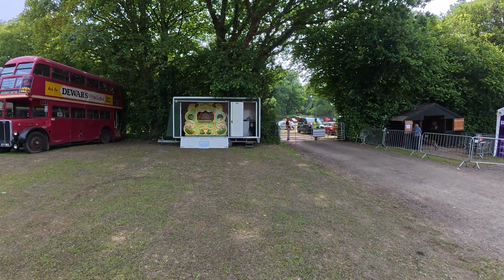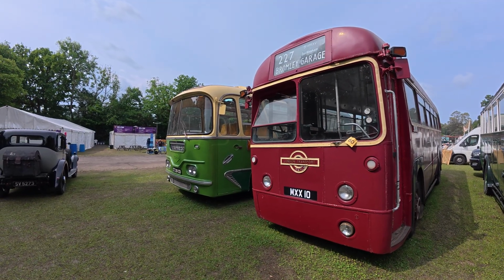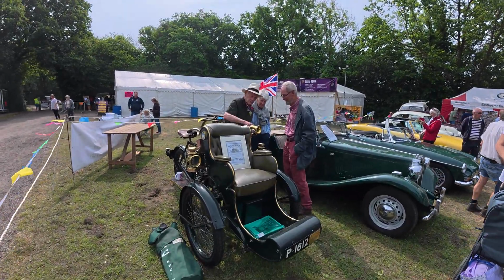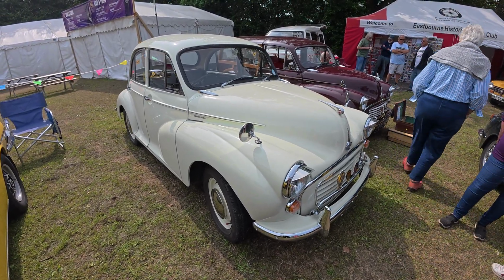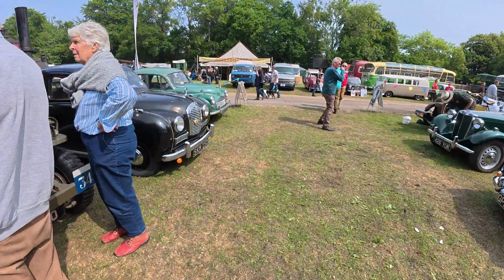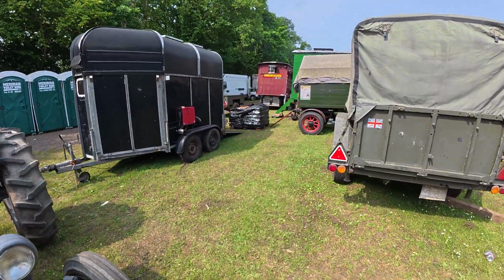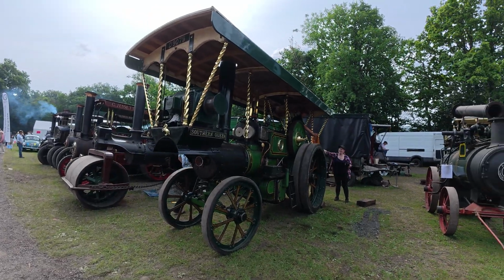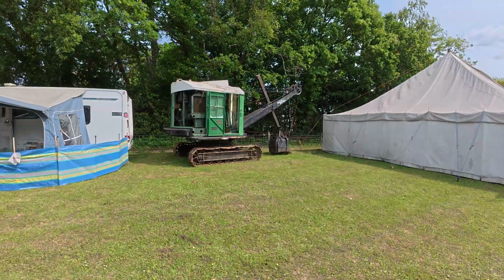Tinkers park steam rally 1st June 2025 part 1